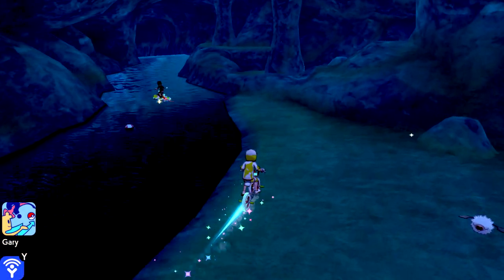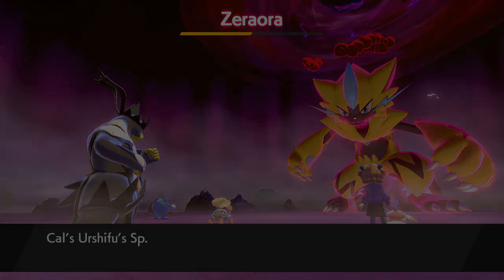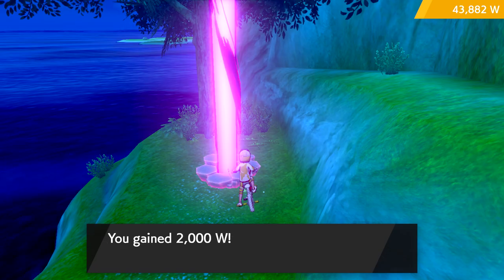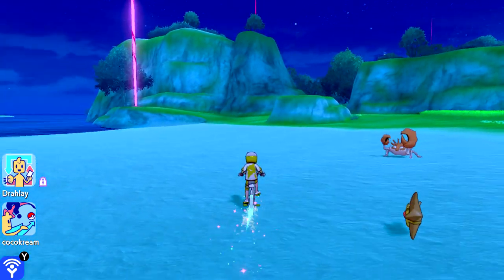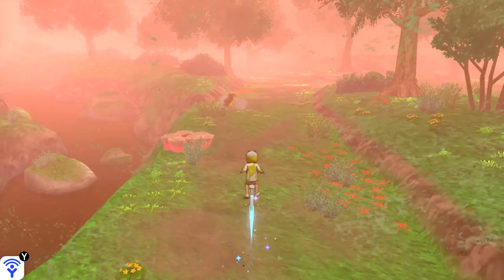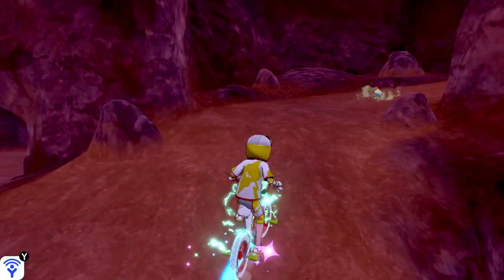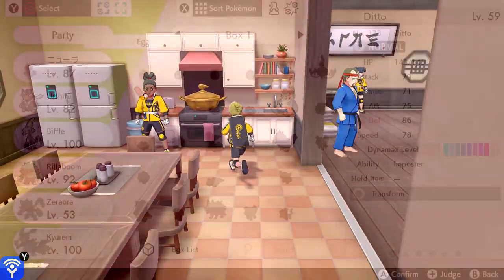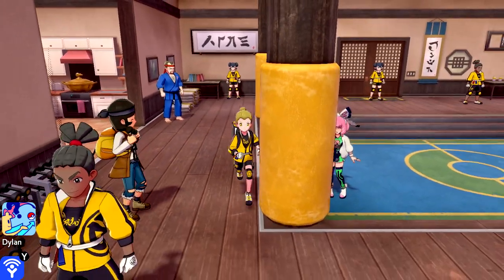*FASTEST* Way To FARM MAX MUSHROOMS | All info & strategies // Method Guide | Pokemon Isle Of Armor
Helpful criticism is greatly appreciated :)